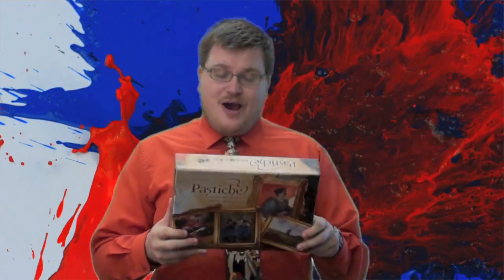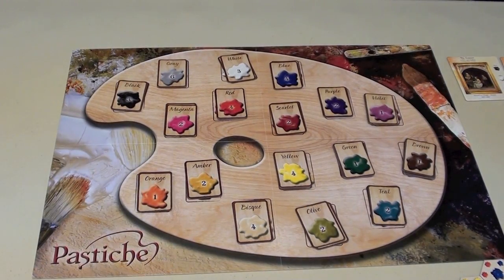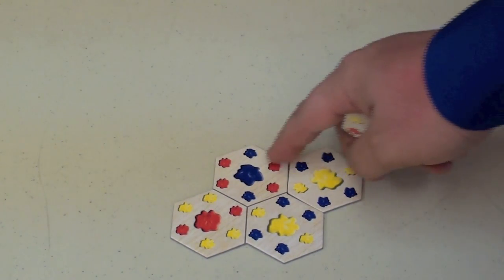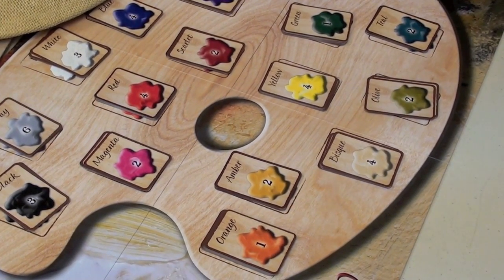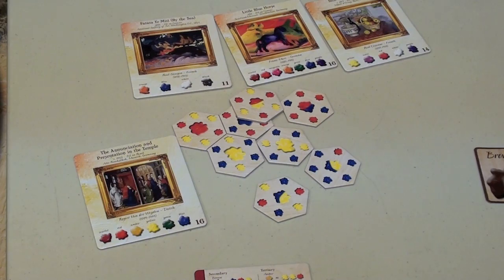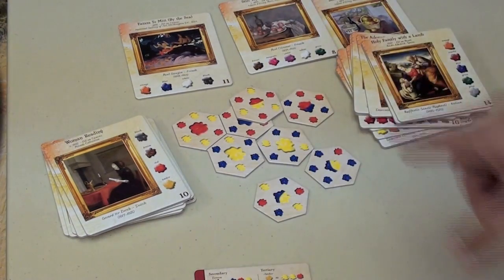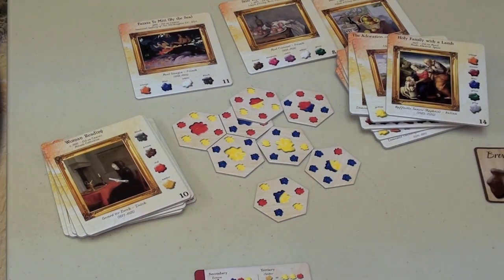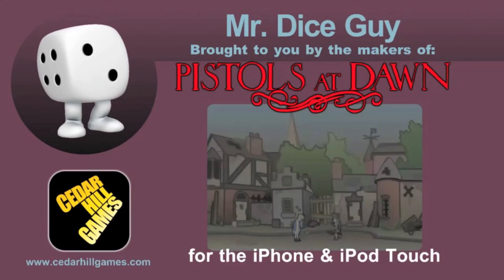Pastiche Review - with Tom Vasel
Tom Vasel reviews Pastiche from FRED

00:00 - Introduction
01:26 - Overview
05:59 - Final Thoughts